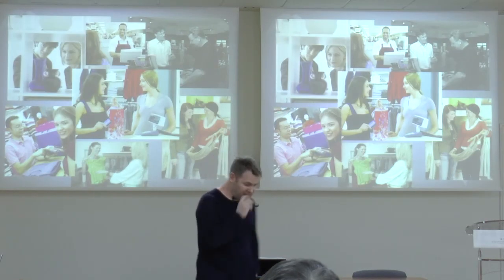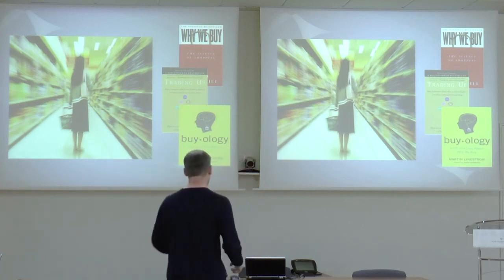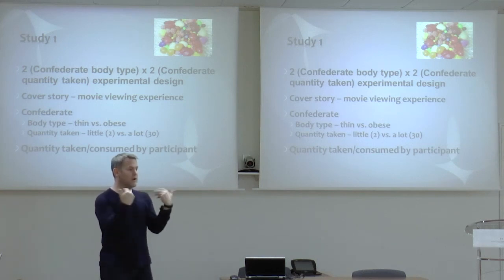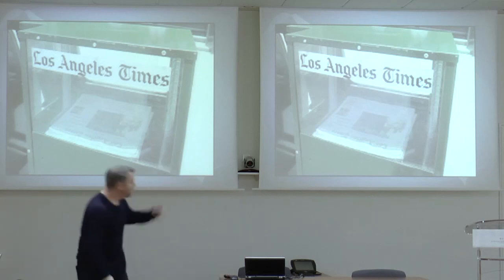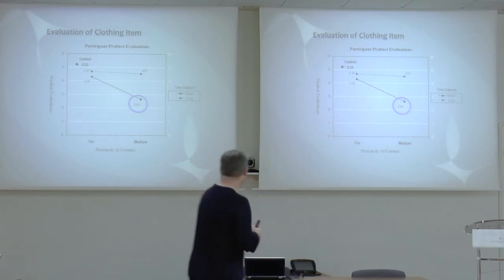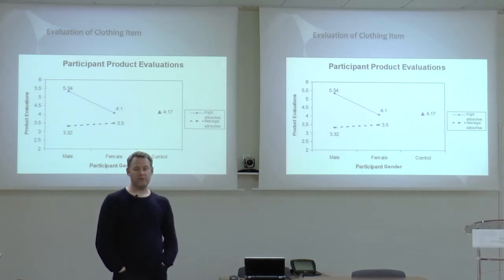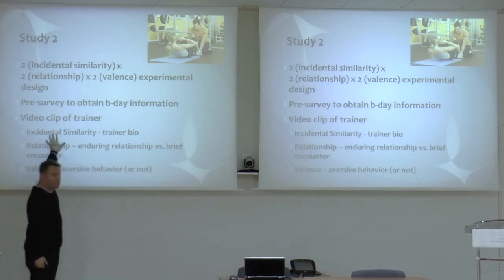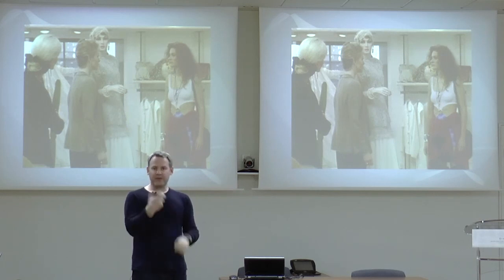Social Influence in the Retail Environment: Salesperson and Customer Effects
Darren W. Dahl hosted by Grenoble IAE and CERAG CNRS UMR 5820 in January 2015. During nearly one hour, he discussed the topic of “Social Influence in the Retail Environment: Salesperson and Customer Effects” based on four articles he published in top Journals.